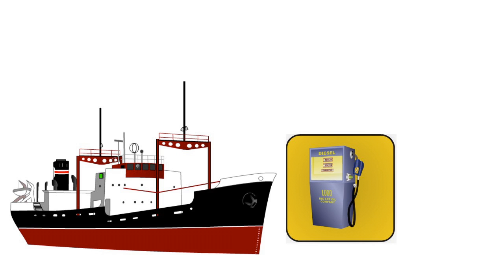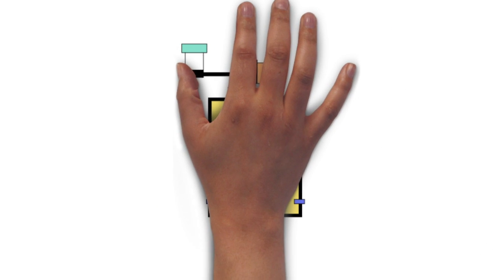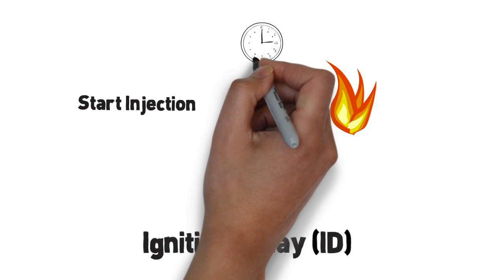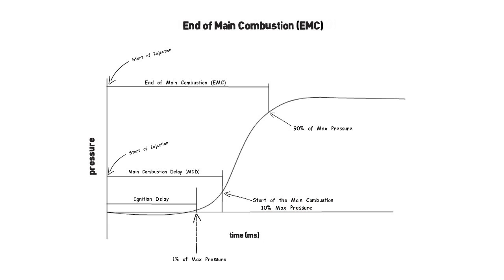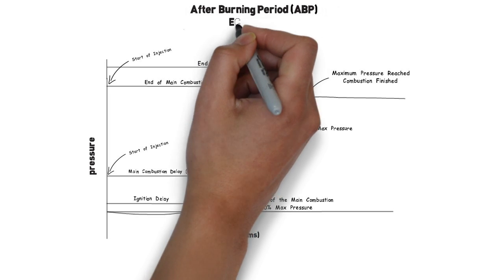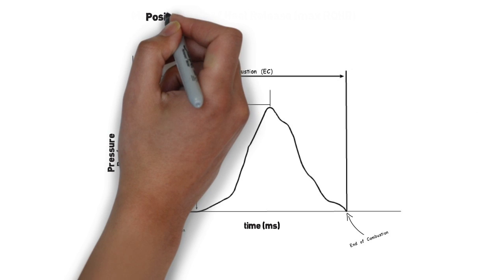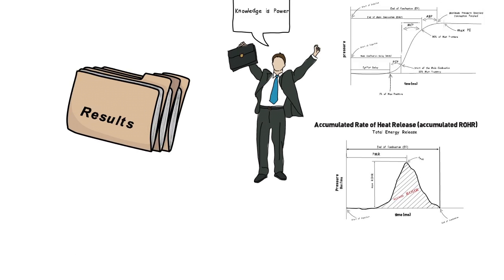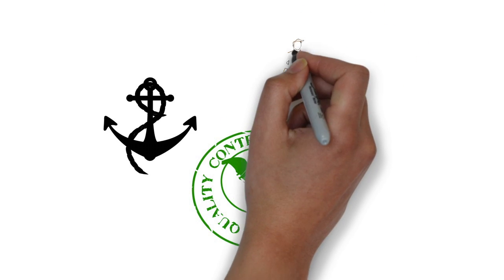Training Video Example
This video was created to train sales staff and inform customers about a particular service the company offered.